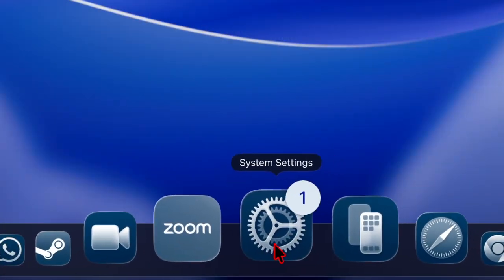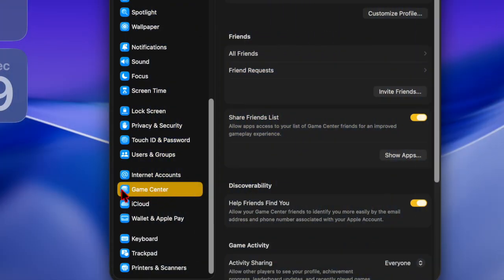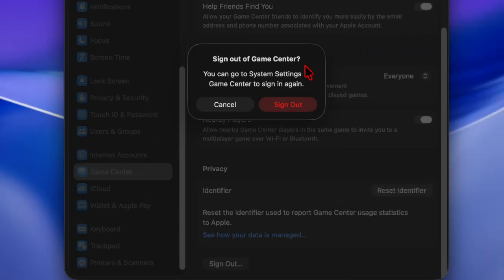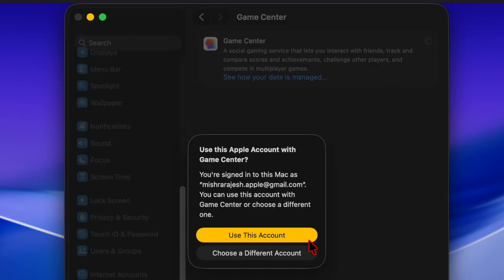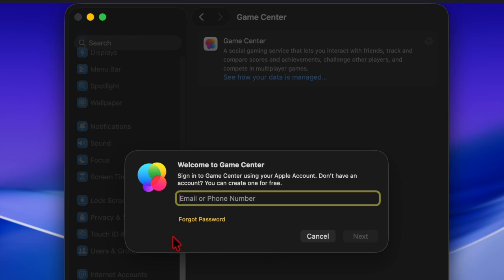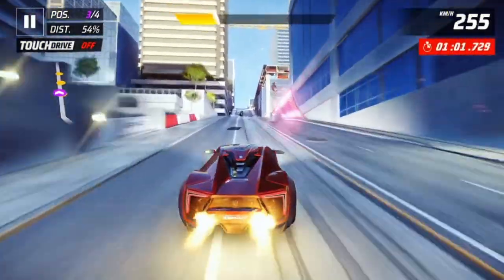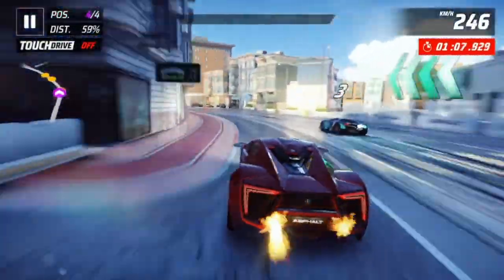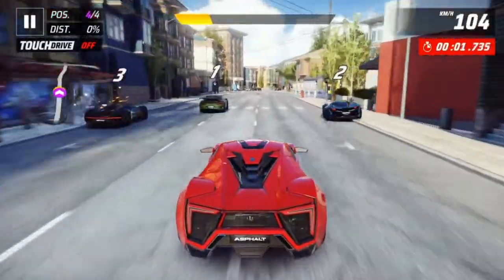How to Change Game Center Account on Mac Without Any Data Loss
Want to switch to another Game Center account on your Mac without losing game data, achievements, or progress? In this video, we walk you through the safest method to change your Game Center Apple ID on macOS. Whether you're setting up a new account, sharing your Mac with another player, or troubleshooting sync issues, this guide ensures your data stays secure.